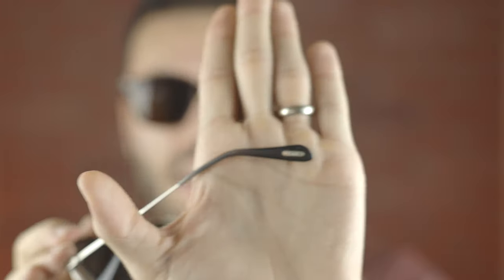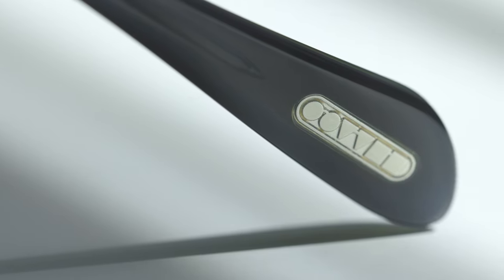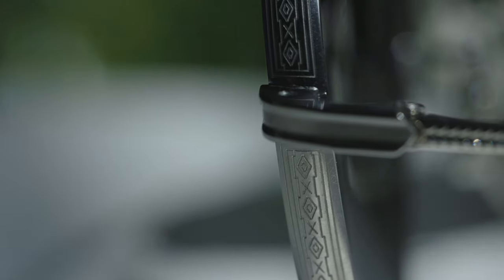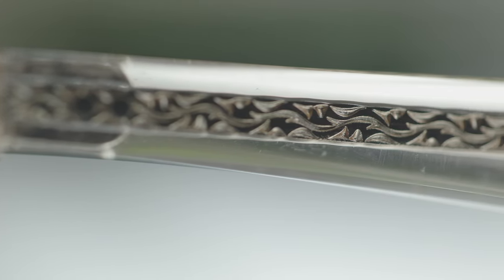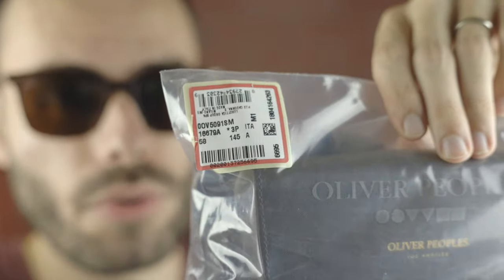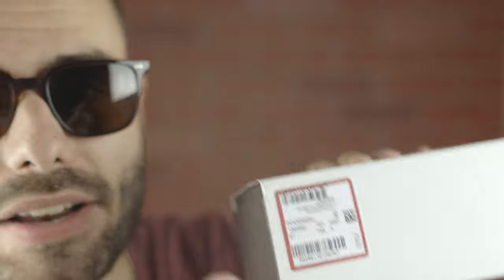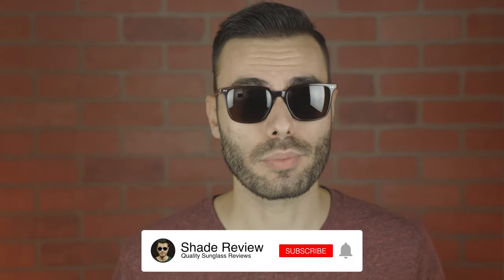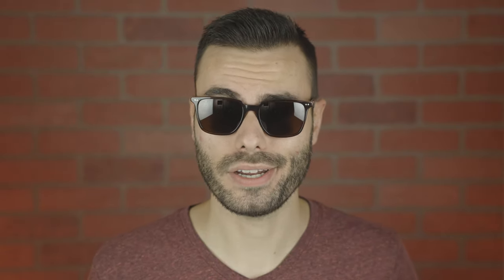How to Spot Fake Oliver Peoples Sunglasses